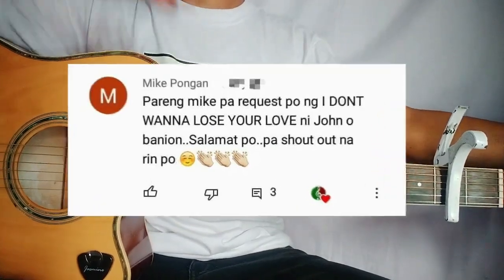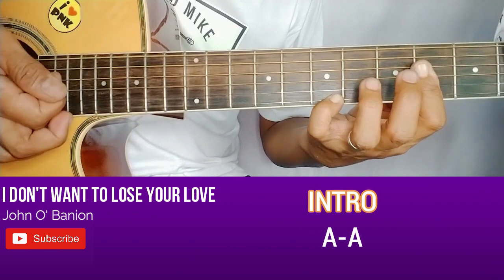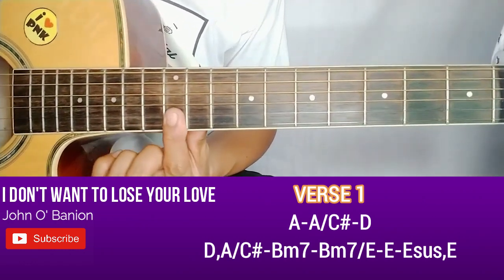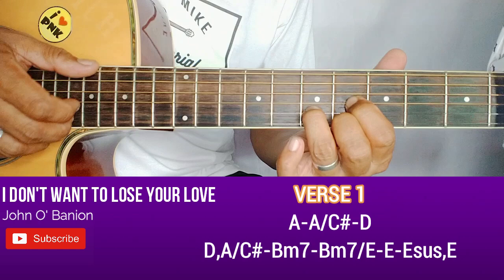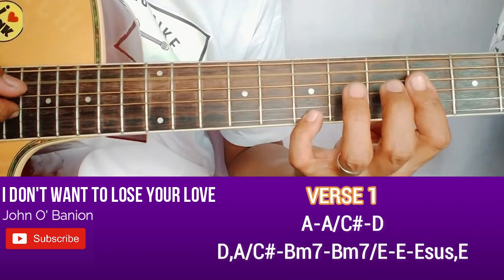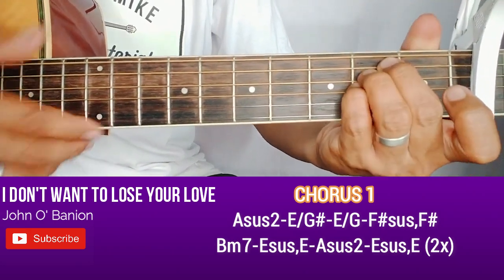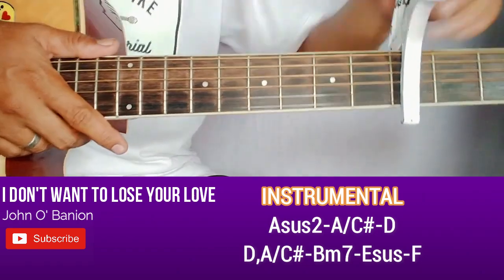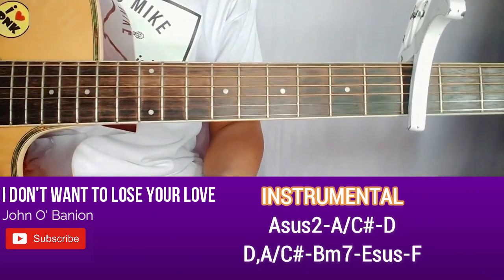I DON'T WANT TO LOSE YOUR LOVE BY JOHN O' BANION STEP BY STEP GUITAR TUTORIAL BY PARENG MIKE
If you think that this guitar tutorial helps you to gain knowledge to play this simple tutorial you can support pareng mike thru:
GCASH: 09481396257